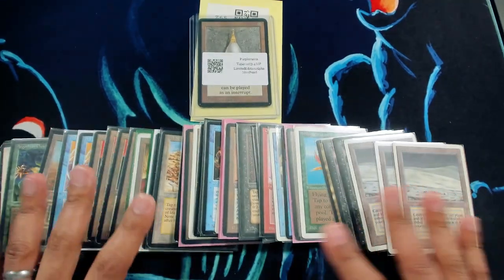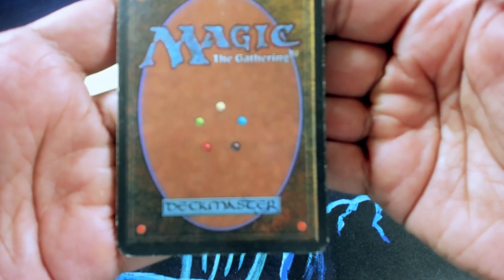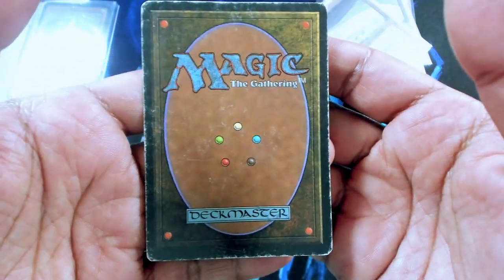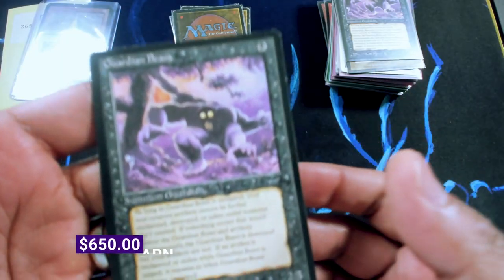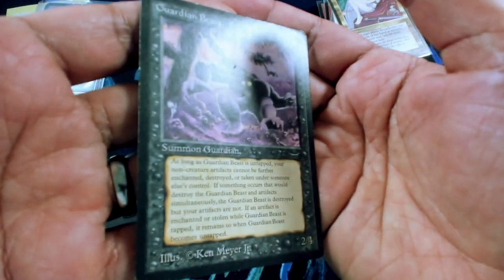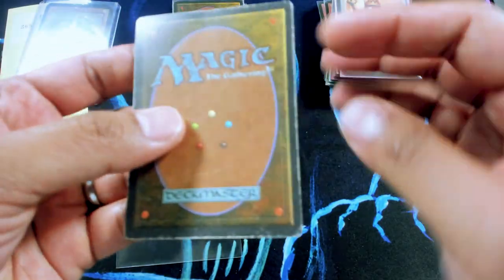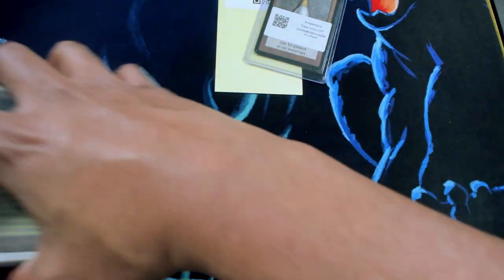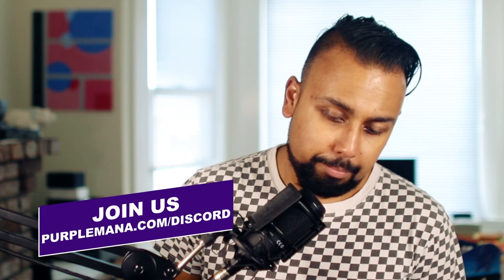How to handle overvalued MTG collections? LEA Mox Pearl ↔️ antiquities + 2ED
The LEA Mox Pearl is a beauty, but hey, I like to sweep collections.

Timestamps:
0:00 - Intro
0:18 - LEA Mox Pearl
1:08 - 2ED Tundras
2:09 - ARN Guardian Beasts
3:01 - LEG Gwendlyn Di Corci
3:22 - 2ED Birds of Paradise
3:26 - Rest of Trade
4:19 - Trade Total
4:35 - What to do with overvalued cards?
5:03 - News

ᴄᴏᴍᴇ ᴛʀᴀᴅᴇ ᴡɪᴛʜ ᴜs
Facebook high end mtg trades: shorturl.at/ejpD5

ᴊᴏɪɴ ᴛʜᴇ ɴᴇᴡsʟᴇᴛᴛᴇʀ ғᴏʀ ᴅᴇᴀʟs, ɴᴇᴡs, ɢɪᴠᴇᴀᴡᴀʏs
shorturl.at/ksAN9

Background image:
Photo by Jakub Brabec on Unsplash